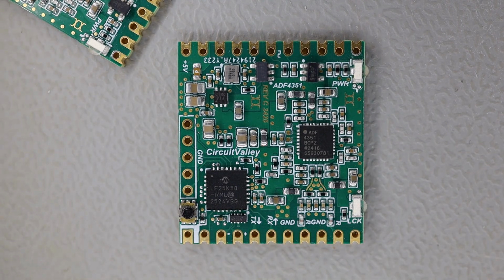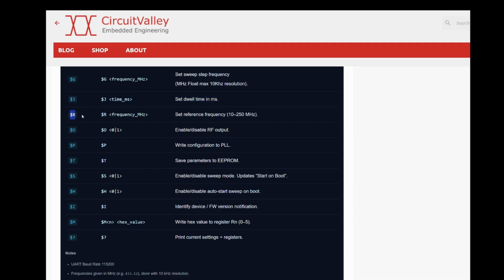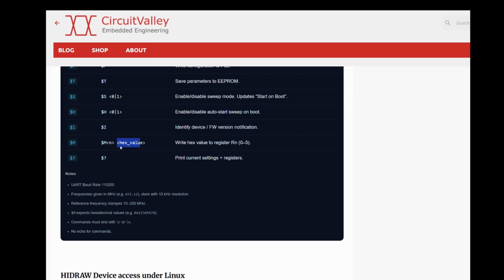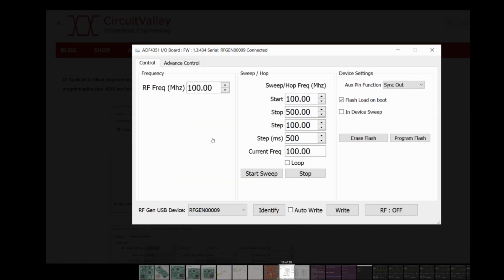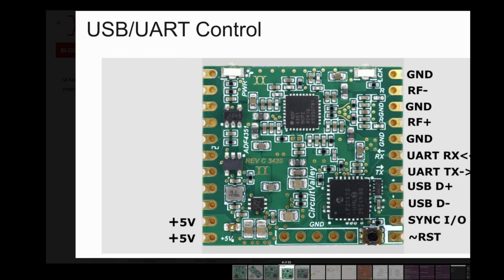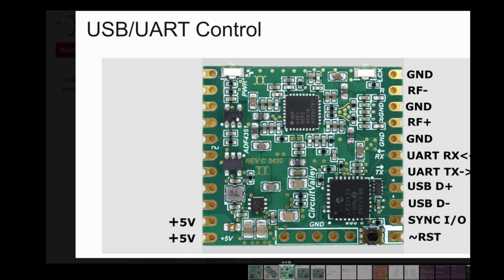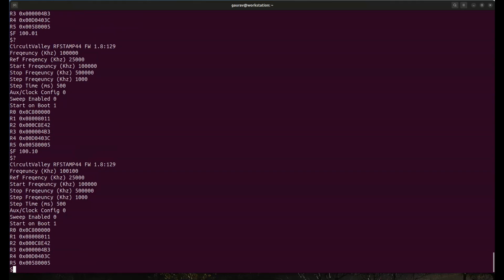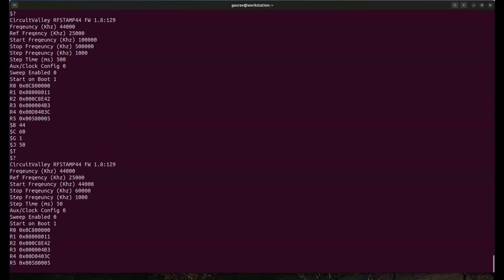Designing Smallest 4.4Ghz RF Signal Generator Castellated SOM RFSTAMP44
This project is going to show you a very very small RF Signal Generator 35Mhz to 4.4Ghz on a Tiny PCB that can be easily integrated into project. this Project is complement to USB RF signal generator which I published few weeks ago.